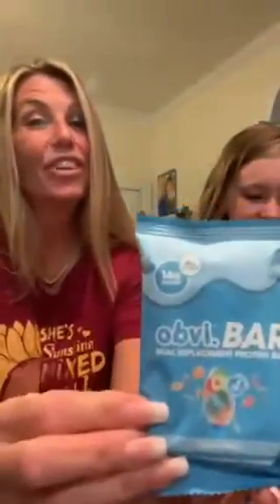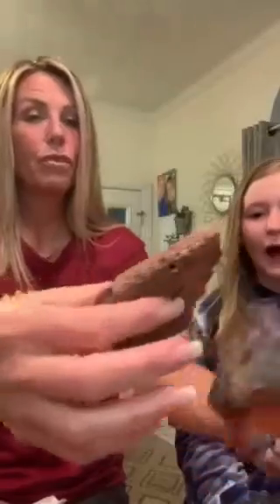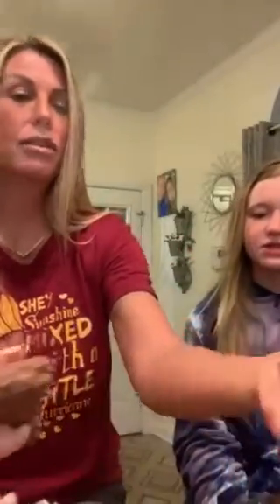Honest Review | Obvi Bar | Delicious Meal Replacement Protein Bar - Obvi Bar Review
Obvi Bar is a hunger-satisfying, high-protein, and collagen bar that can help you get essential nutrients while you’re on the go.

If you need to satisfy your cravings while staying on track with your weight loss journey, Obvi Bars are available in a variety of flavors to help keep you balanced.

Swap out an unhealthy snack and swap in the Obvi Bar. Our Obvi Protein Bar helps with appetite control as it provides fullness and is an alternative to an unhealthy snack.

Enjoy 14g of protein per serving & 4g of collagen per serving
Made with Wholesome Ingredients
Promotes leaner body composition for a better and healthier you

3 Delicious Flavors Are Available:
Obvi Meal Replacement Bar - Fruity Cereal
Obvi Meal Replacement Bar - Chocolate Peanut Butter Crunch
Obvi Meal Replacement Bar - Birthday Cupcakes